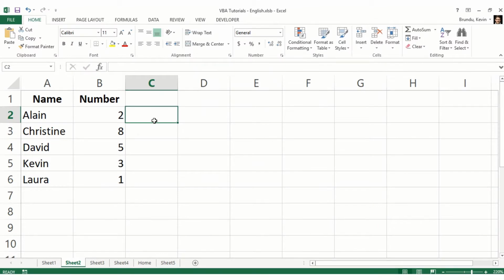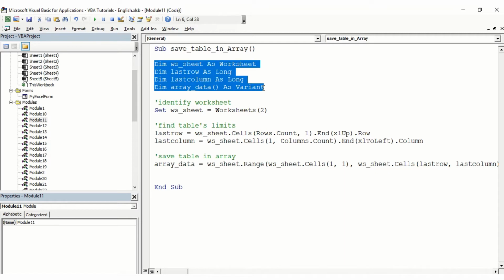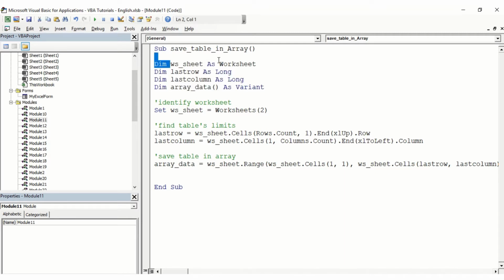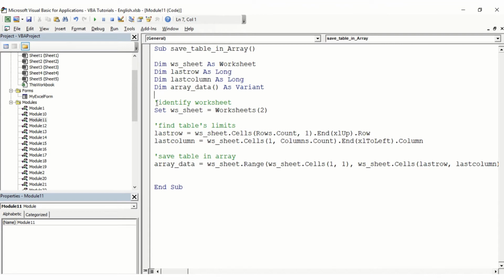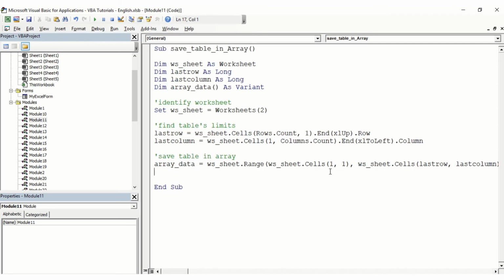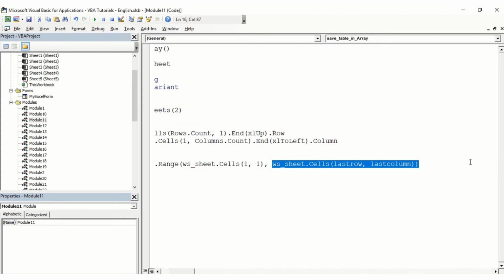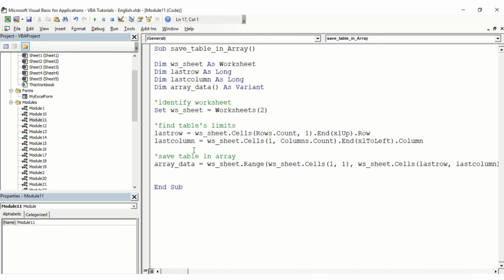VBA Save table in array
Save a range in an array.

Code:
Sub save_table_in_Array()

Dim ws_sheet As Worksheet
Dim lastrow As Long
Dim lastcolumn As Long
Dim array_data() As Variant

'identify worksheet
Set ws_sheet = Worksheets(2)

'find table's limits
lastrow = ws_sheet.Cells(Rows.Count, 1).End(xlUp).Row
lastcolumn = ws_sheet.Cells(1, Columns.Count).End(xlToLeft).Column

'save table in array
array_data = ws_sheet.Range(ws_sheet.Cells(1, 1), ws_sheet.Cells(lastrow, lastcolumn))

End Sub

For watching my videos,
Your shares